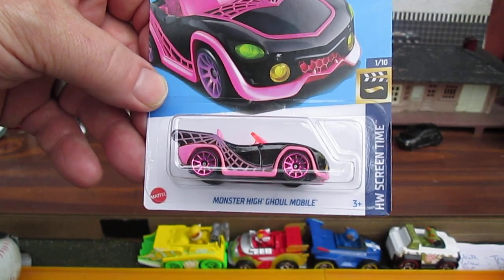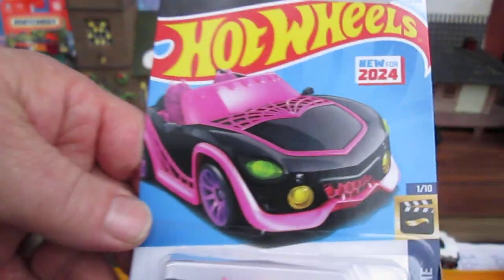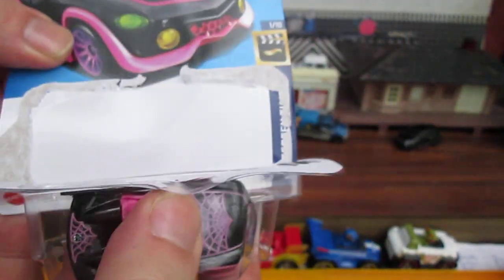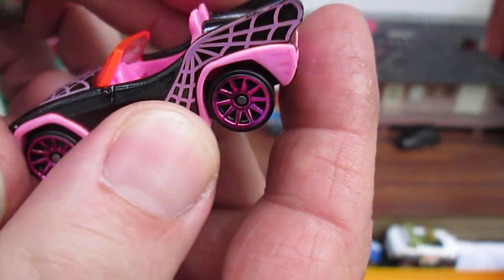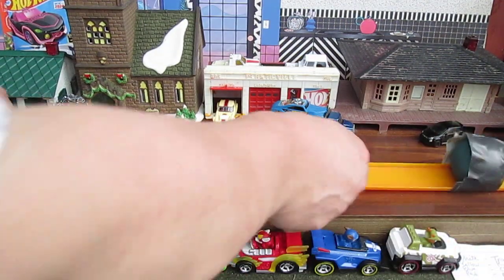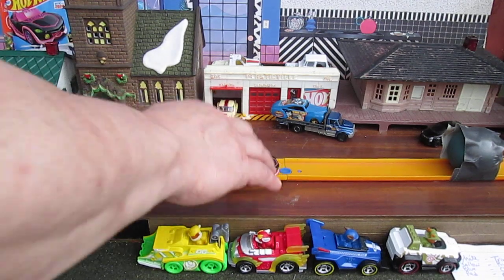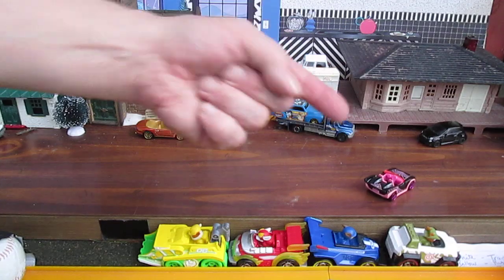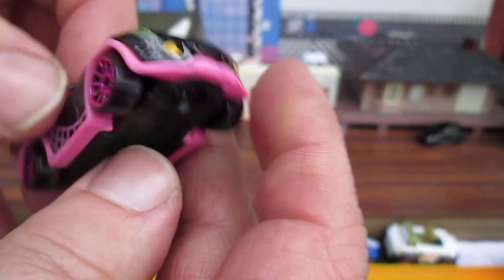Monster High Ghoul Mobile New for 2024 Hot Wheels Toy Car Unboxing Review - HW Screen Time Caracter